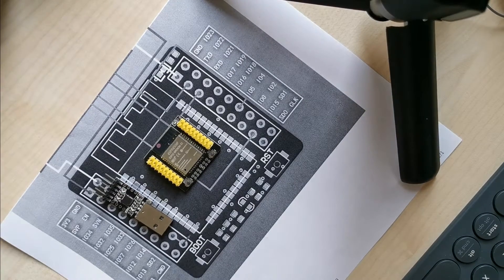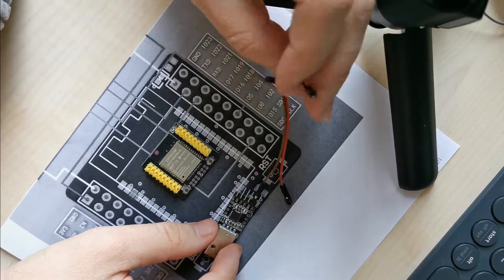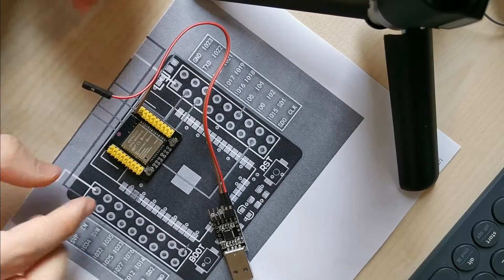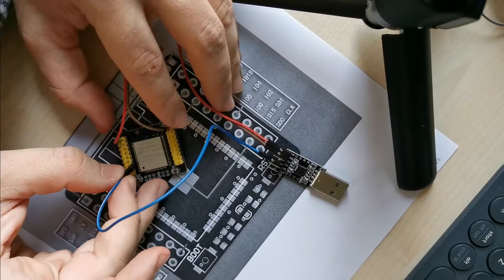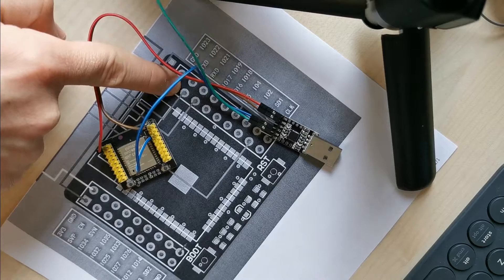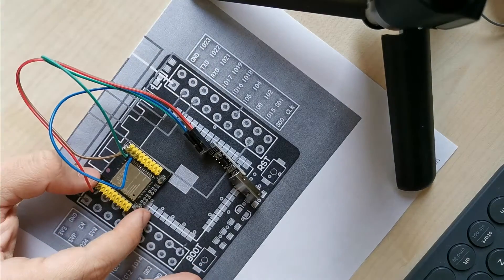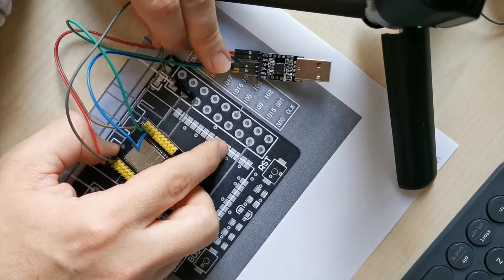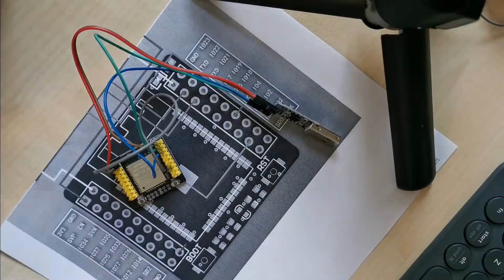Hardware guide/tutorial on how to connect the ESP32-WROOM-32 for programming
This video is a tutorial on how to connect the ESP32-WROOM (ESP32-F) to the USB to UART/Serial port converter. After successfully connecting the ESP32-F to the CP2102, you will be able to program it in Arduino.